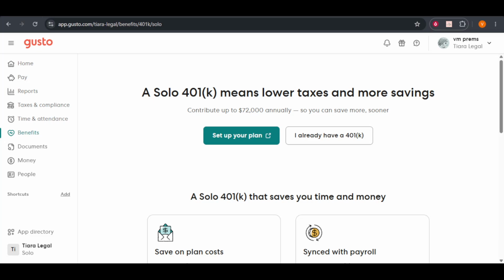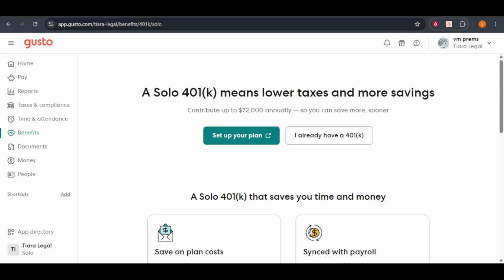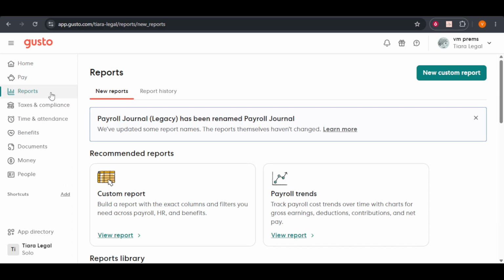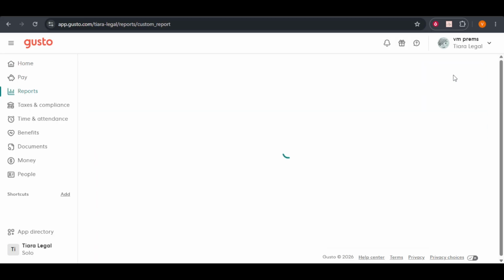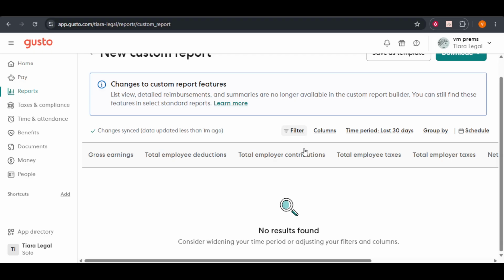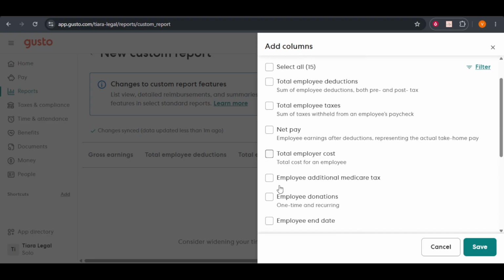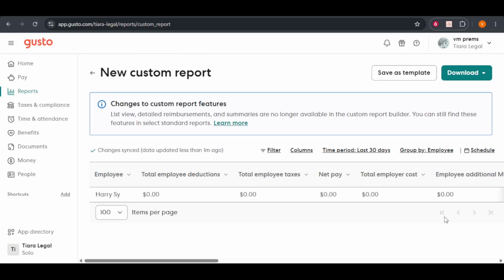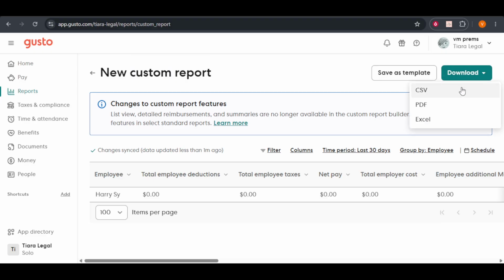How To Run Headcount Report on Gusto 2026 (Quick & Easy)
In this video, we will guide you through the process of generating a headcount report using Gusto, a leading HR and payroll software. You’ll learn step-by-step how to access the data you need and interpret the results to make informed decisions for your business.

By the end of this tutorial, you will have a clear understanding of how to efficiently run the headcount report on Gusto. Make sure to watch till the end to maximize your learning experience and start utilizing Gusto's powerful reporting features today!